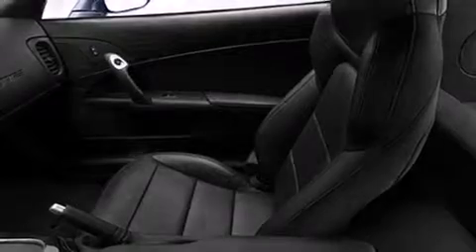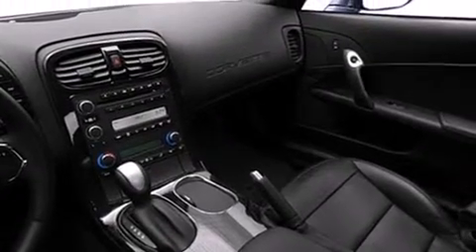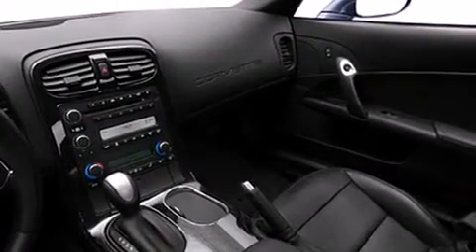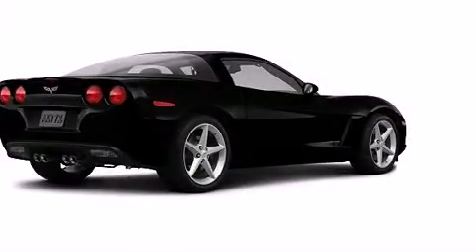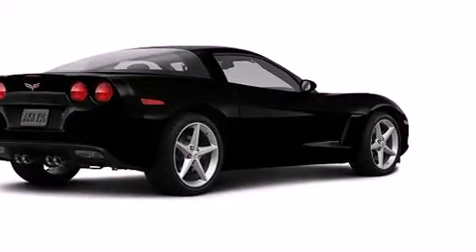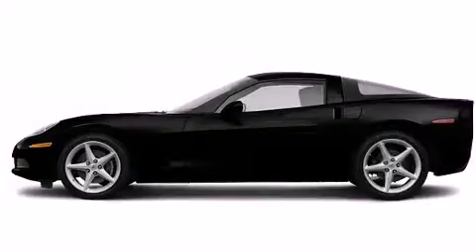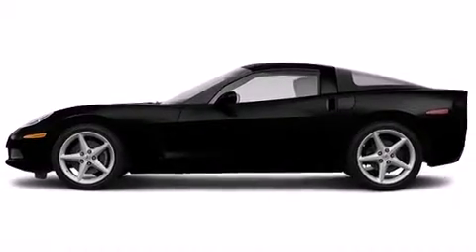2013 Chevrolet Corvette in Spartanburg, SC 29303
Farrell Chevrolet
1051 Asheville Highway
in Spartanburg, SC 29303

You're going to love the 2013 Chevrolet Corvette. This 2 door, 2 passenger coupe leads among competitors in its segment. Chevrolet made sure to keep road-handling and sportiness at the top of it's priority list. Under the hood you'll find an 8 cylinder engine with more than 400 horsepower, providing a smooth and predictable driving experience. Chevrolet prioritized practicality, efficiency, and style by including: 1-touch window functionality, a tachometer, automatic dimming door mirrors, front bucket seats, tilt steering wheel, remote keyless entry, and power seats. Features such as automatic climate control and leather upholstery prove that economical transportation does not need to be sparsely equipped. With high intensity discharge headlights illuminating your path, you'll always appreciate maximum visibility. Chevrolet ensures the safety and security of its passengers with equipment such as: dual front impact airbags with occupant sensing airbag, front SIDE impact airbags, traction control, a security system, onStar, and 4 wheel disc brakes with ABS. Electronic stability control ensures solid grip atop the road surface, no matter how challenging the driving conditions. Our aim is to provide our customers with the best prices and service at all times. Stop by our dealership or give us a call for more information.